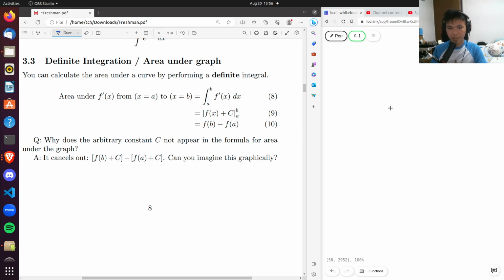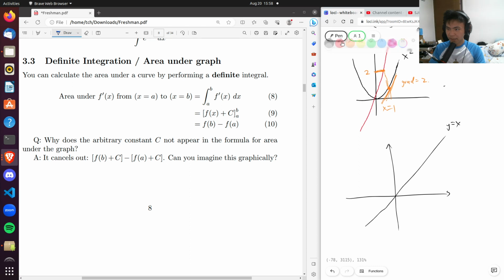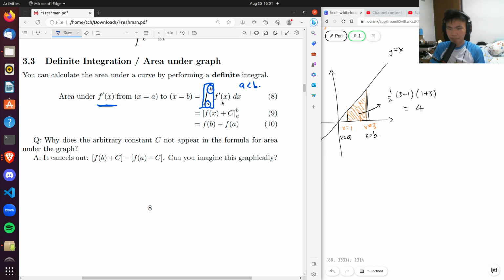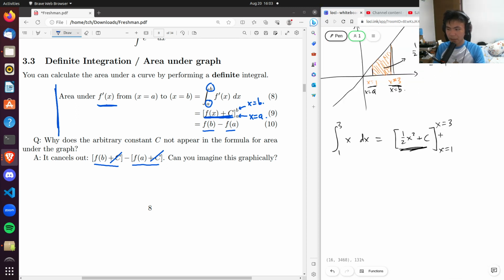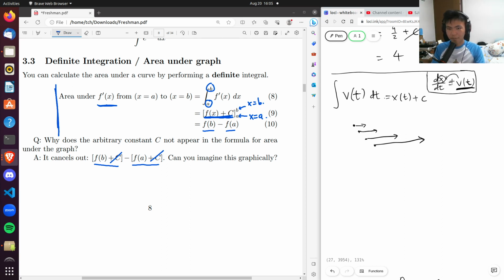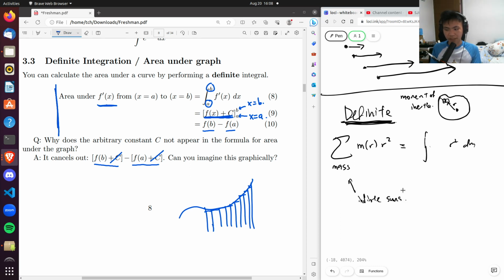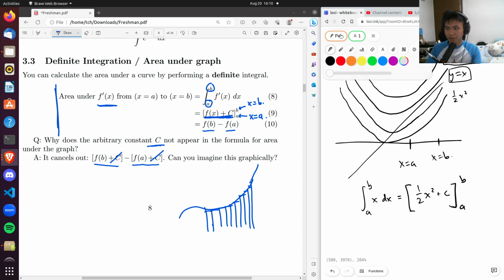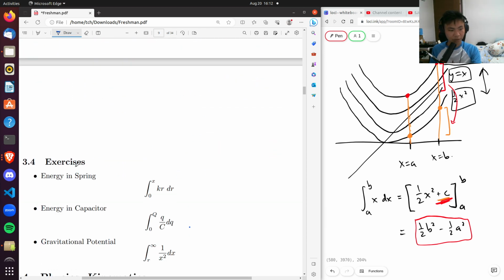SJPO 3.2 - Integration (Definite), Area Under the Graph (Geometric Intuition) | Physics Olympiad